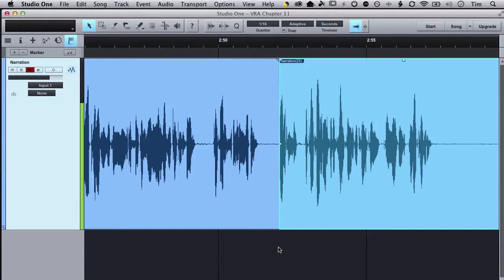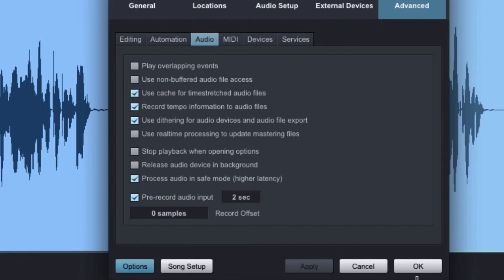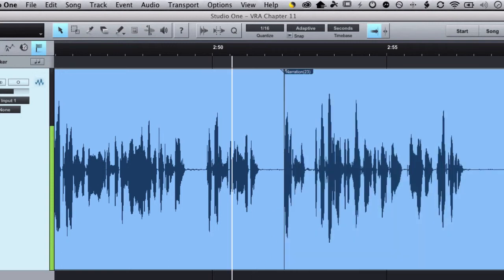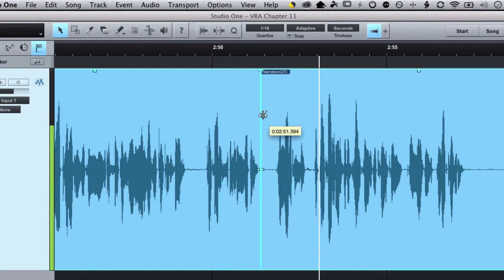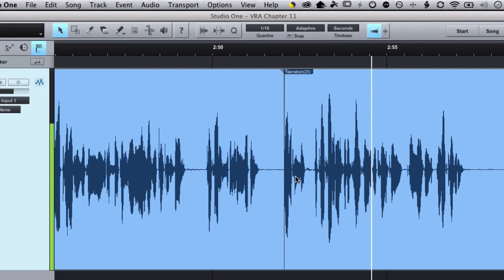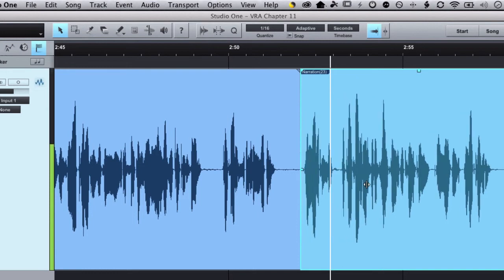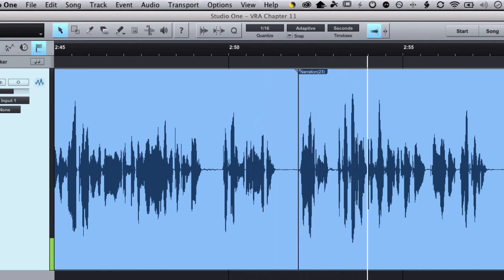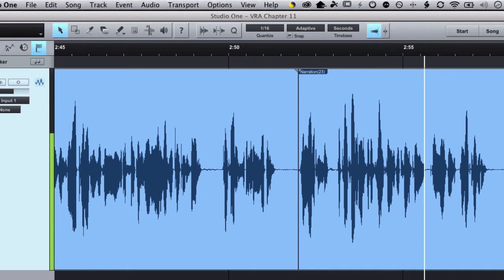Clean up Punch and Roll in Studio One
This video shows how to clean up you Punch in points in Presonus Studio One when using the Punch and Roll technique for audiobook or narration recording.